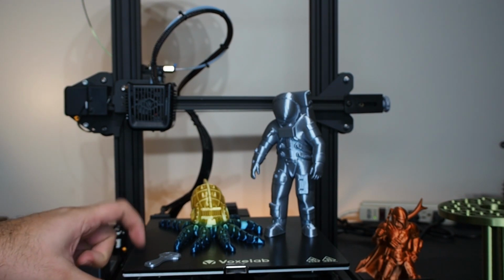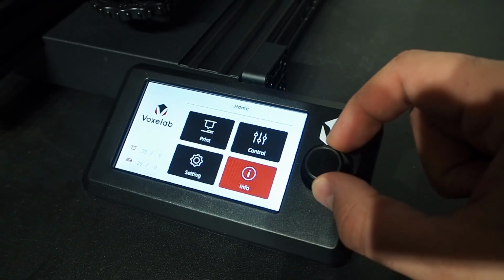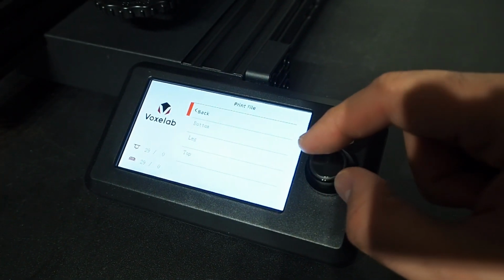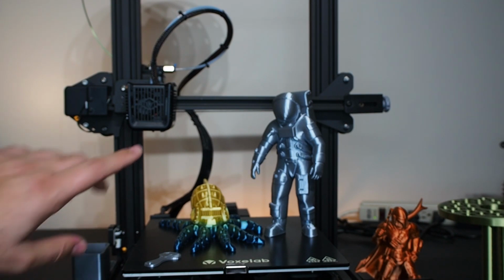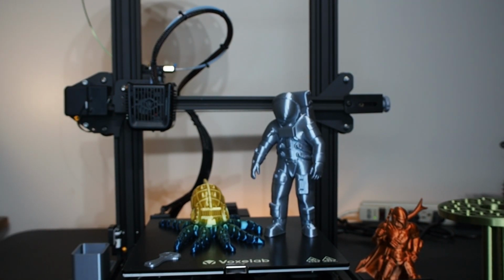Voxelab Aquila 3D Printer Review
Hello, 3D Printing friends! Today we're going to review Voxelab Aquila FDM 3D Printer. We will check out the features and show some Test Prints. Is it worth it?

For more information regarding the Voxelab Aquila please visit there website.